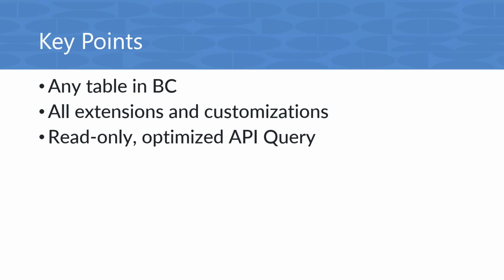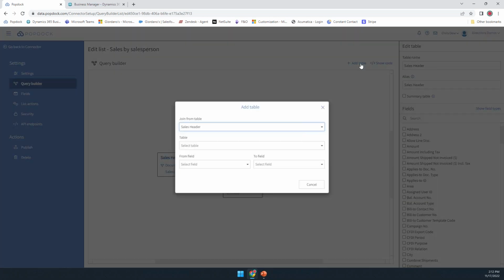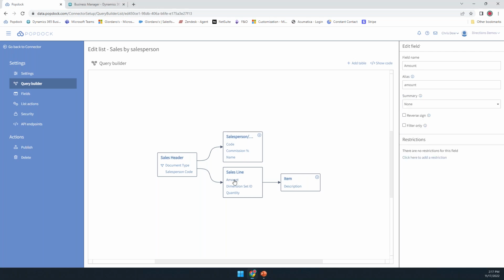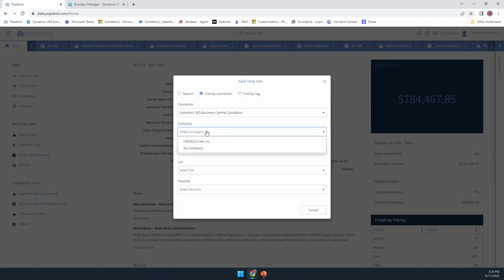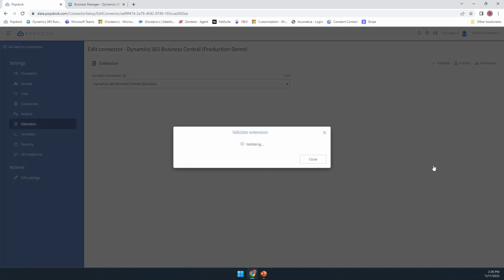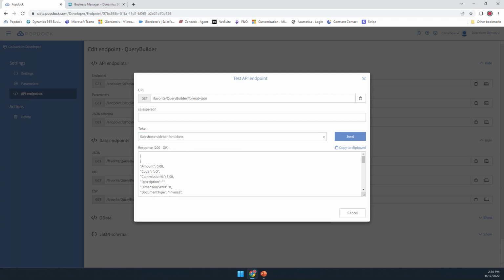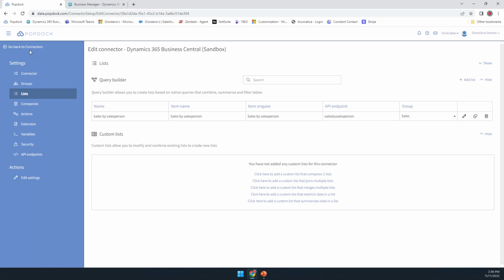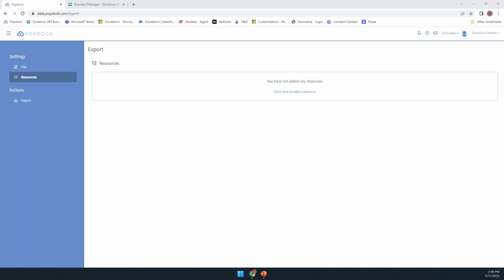Query Builder: Queries for the Non-Developer in D365 Business Central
With the Query Builder in Popdock, empower your everyday user to build their own queries! You’ll get the flexible reporting options of SmartList Builder right inside D365 Business Central.

In this video, we discussed:
- Using the simple interface of Popdock to connect D365 Business Central tables together as an API without AL code.
- Optimizing queries with your D365 Business Central data
- Publishing the data to D365 Business Central